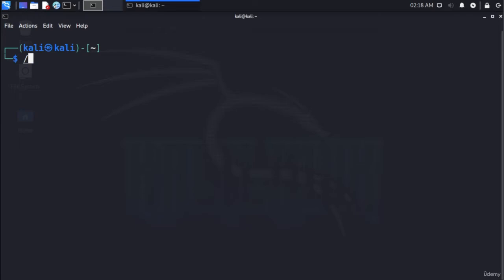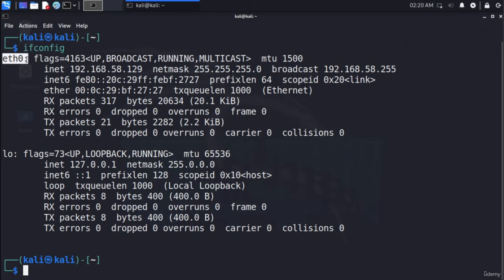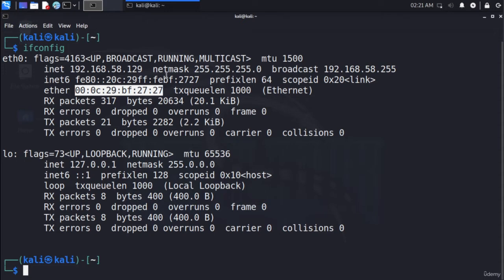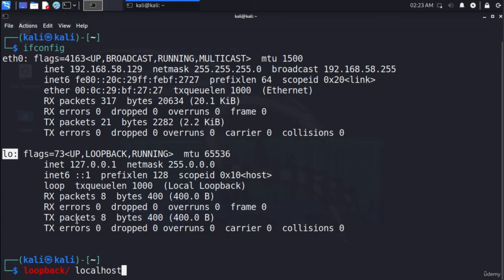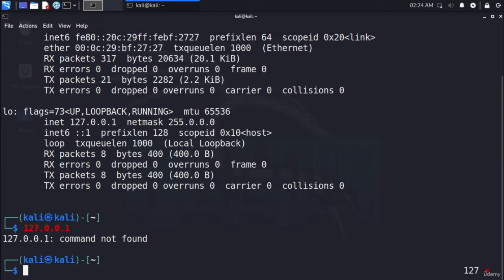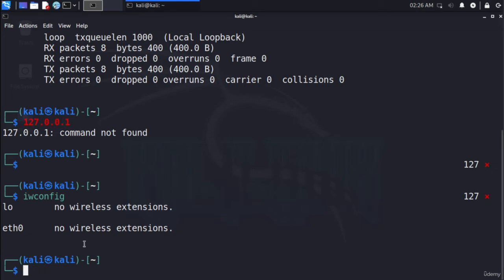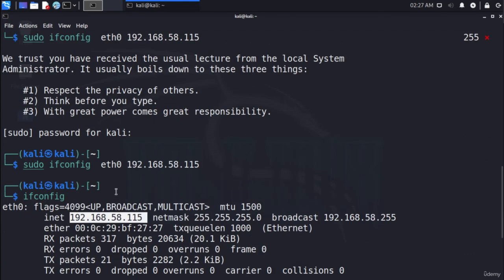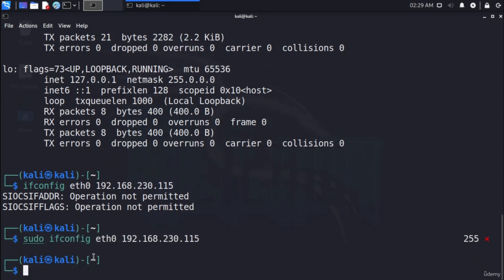7 August 2022(1)